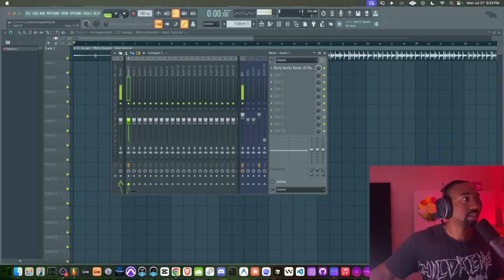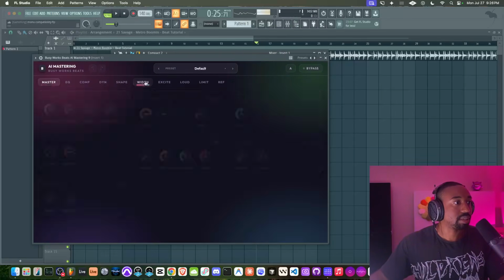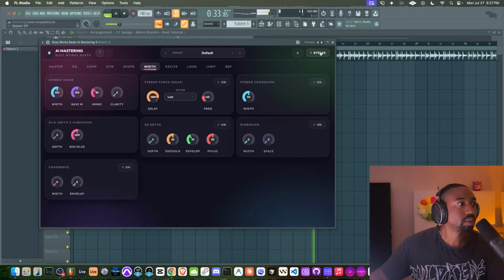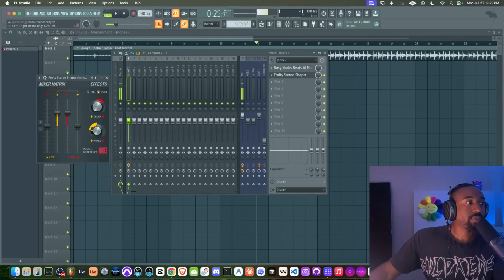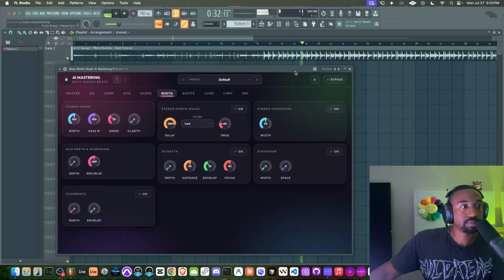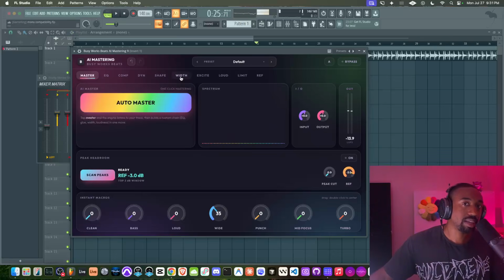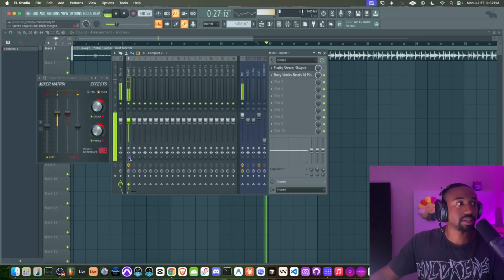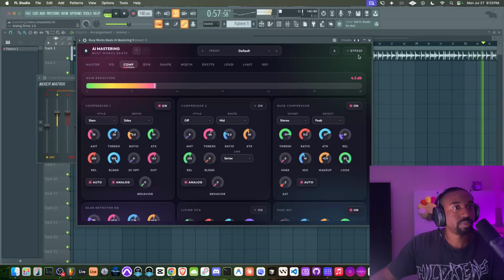Mono...The Most Overrated Mixing Technique